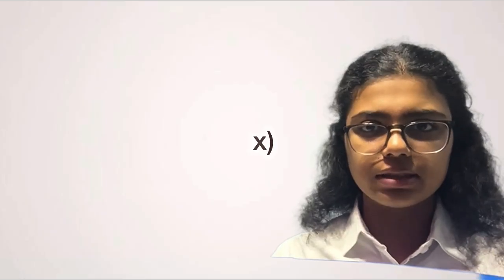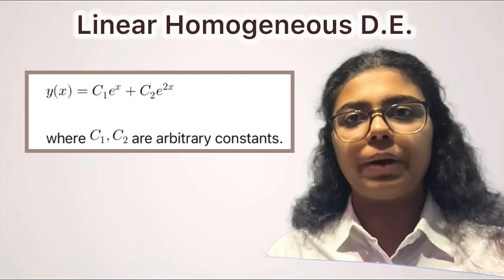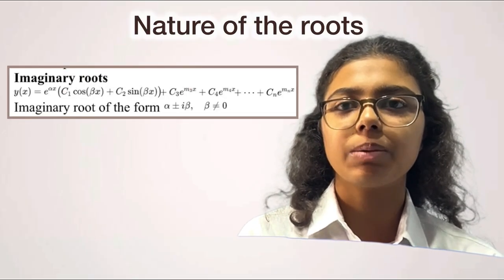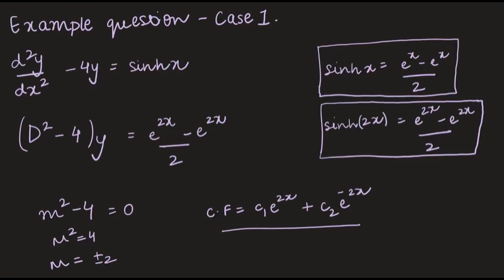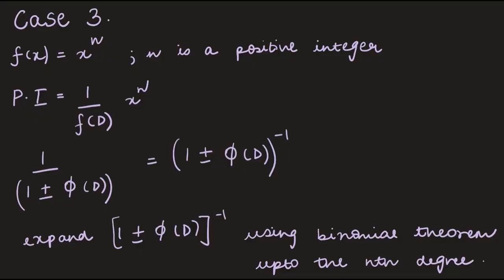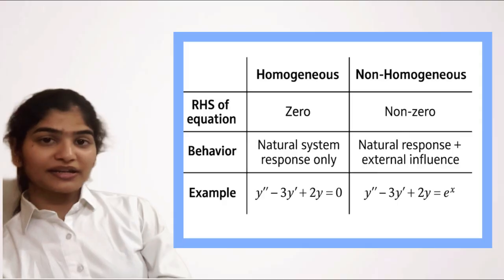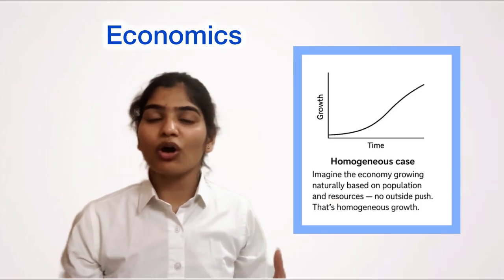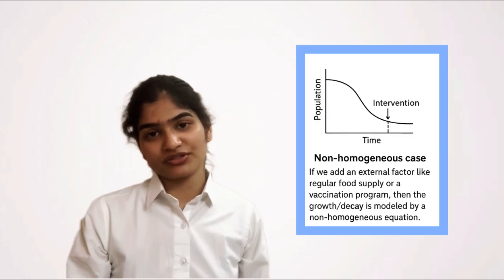Linear Homogeneous and Non-Homogeneous Differential Equations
Group 16- Aditi Rastogi 2440810
                  Annika Saha 2440815
                  Nithya Iyer 2440854